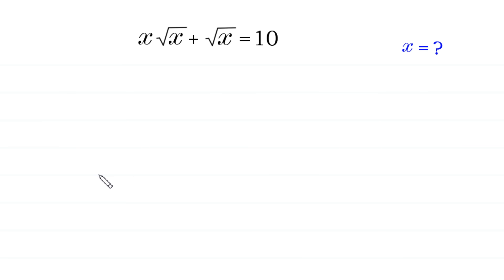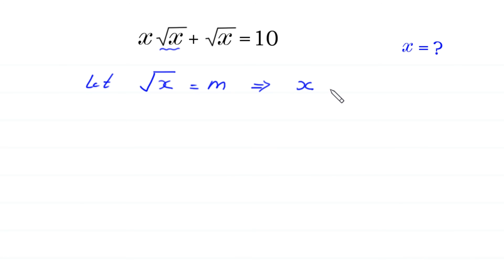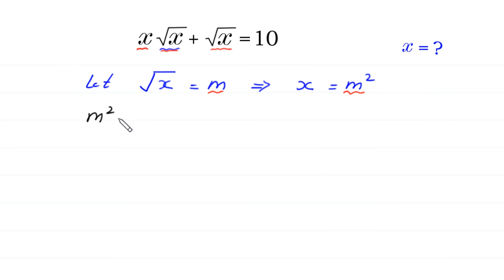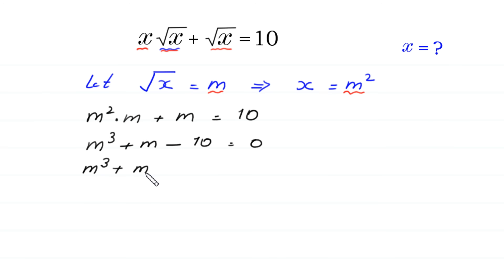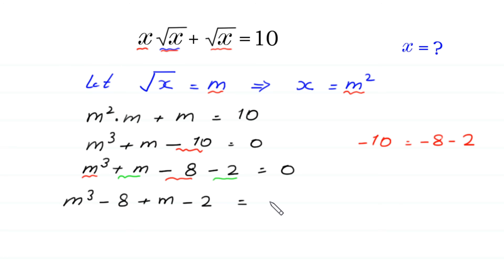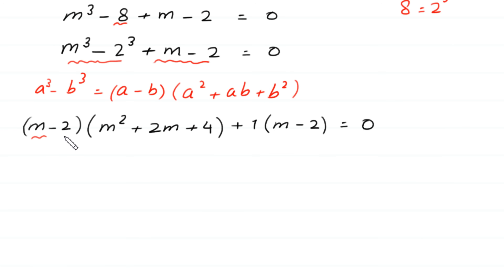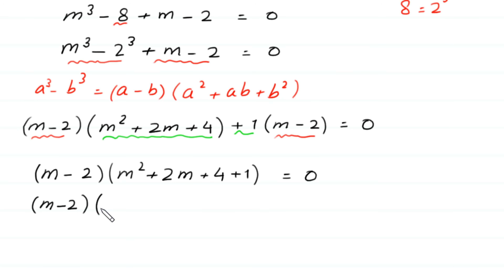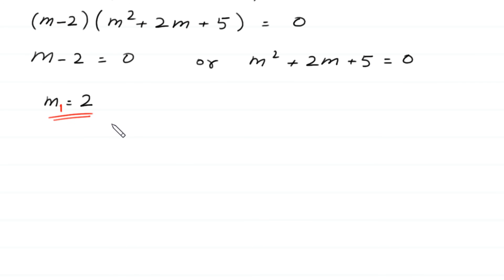A Nice Algebra Problem | Math Olympiad | How to find out x=?